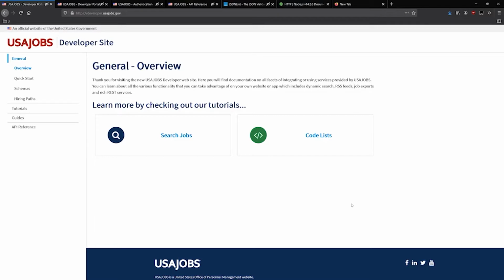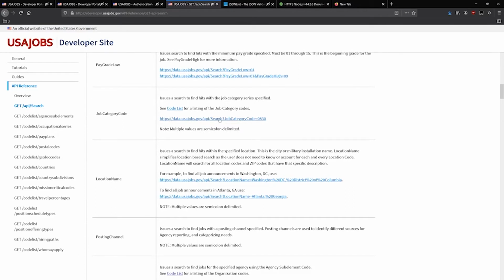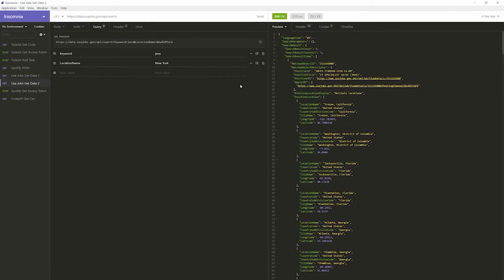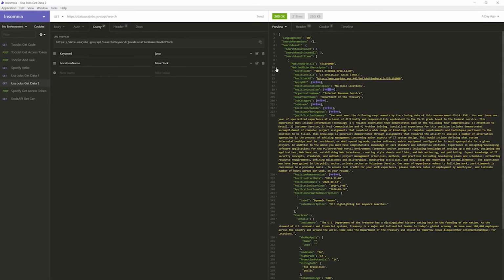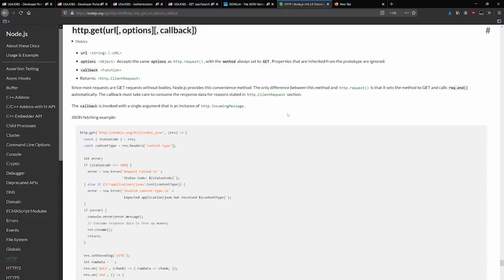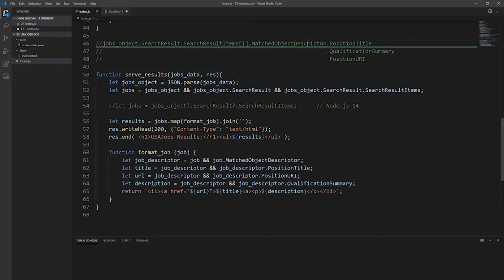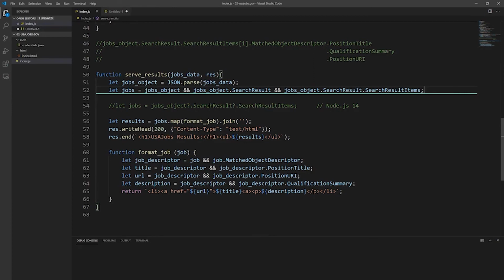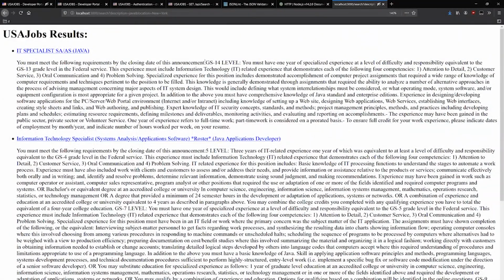APIs 02: USA Jobs API